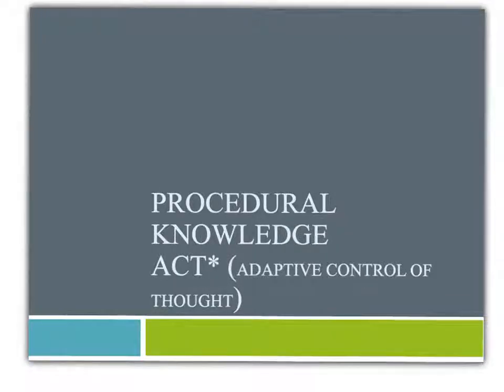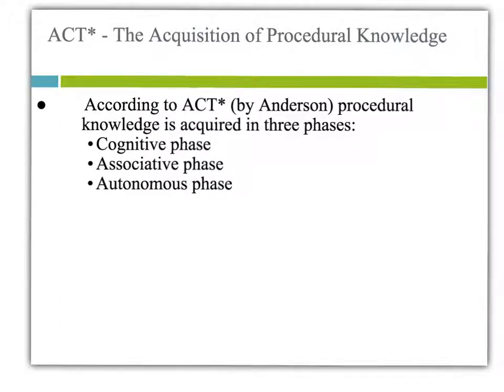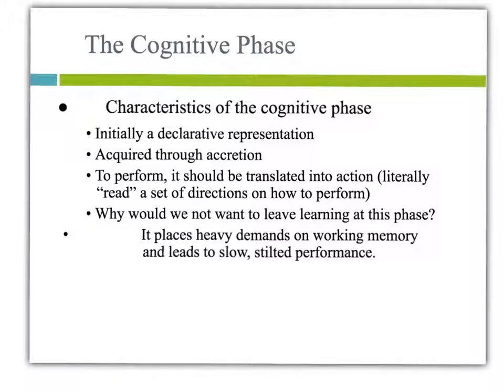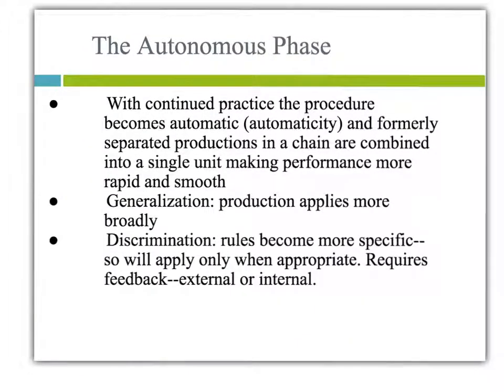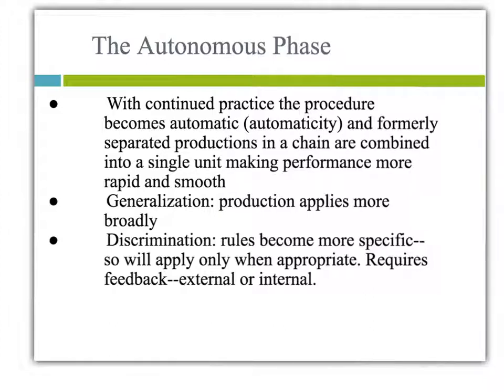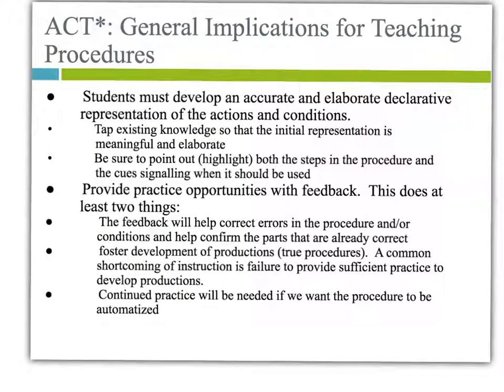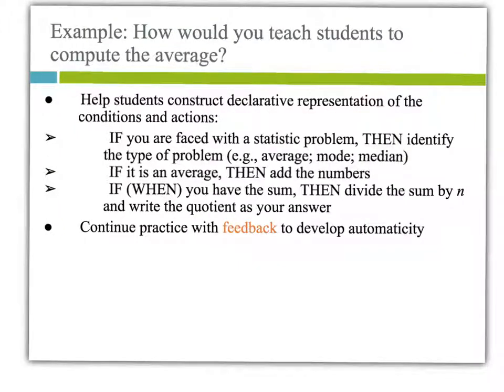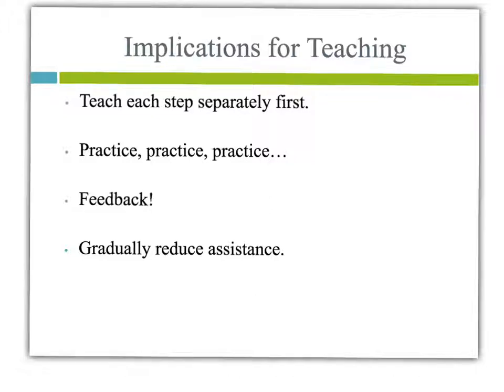1.3 Procedural Knowledge